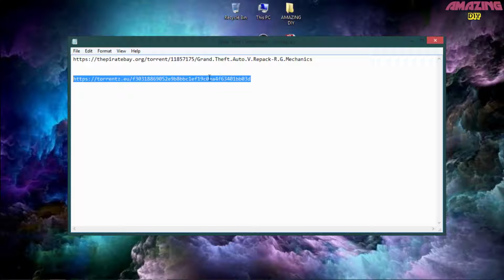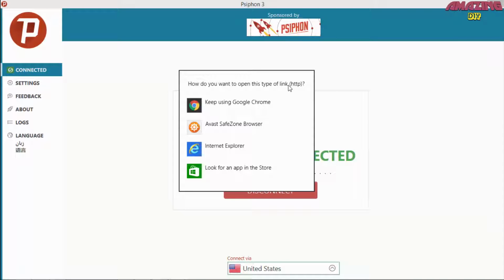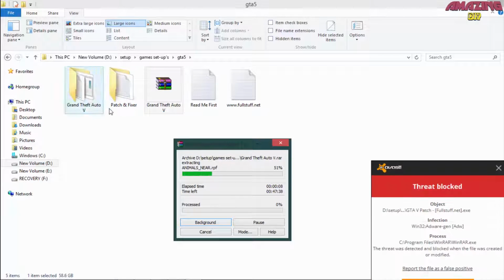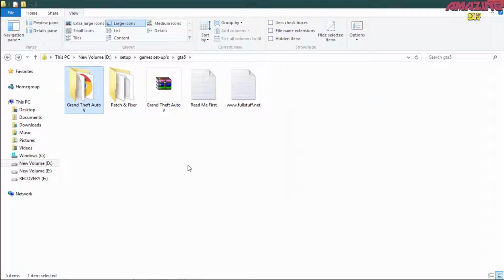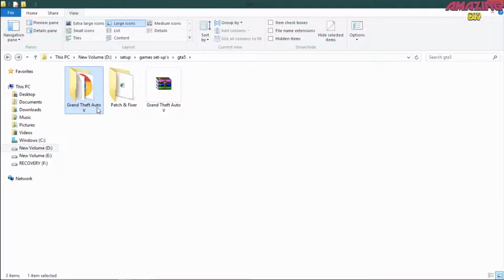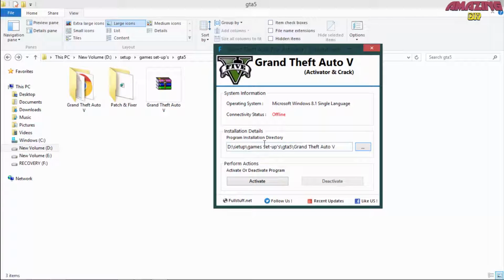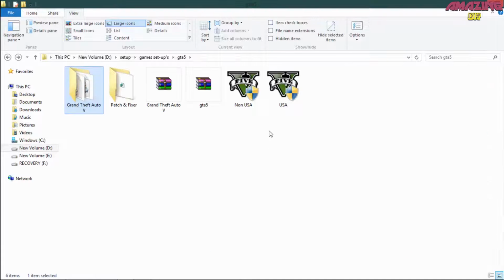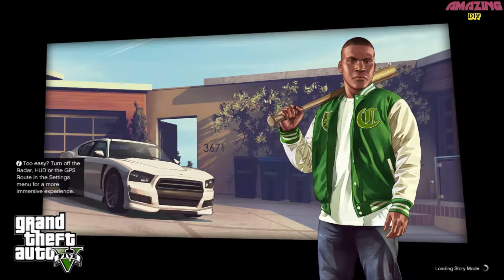How to download cracked Grand Theft Auto V(GTA V) for PC easy and fast (2016)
About : AMAZING DIY is a YouTube Channel, where you will find technological videos, New Video is Posted Everyday :)

and also ask questions to me
Wana send me something?
my home address :) :P
House number=2183 first floor(right side)
Sector=15 c
CHANDIGARH [INDIA]
Pin code = 160015
Country=India

☮-PEACE-☮